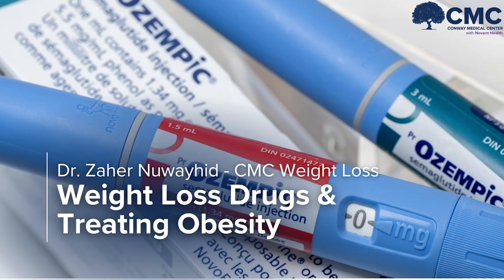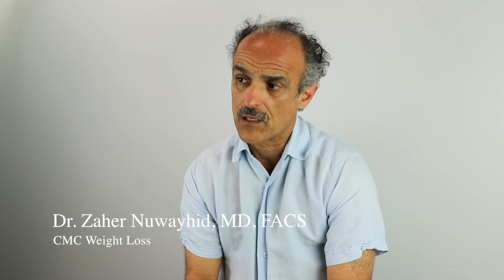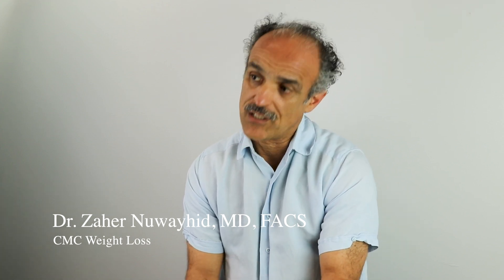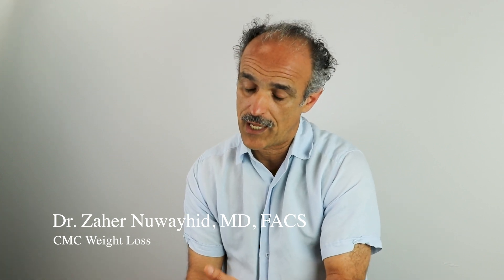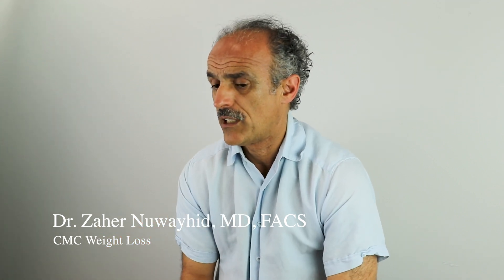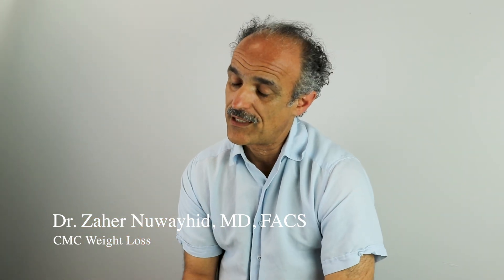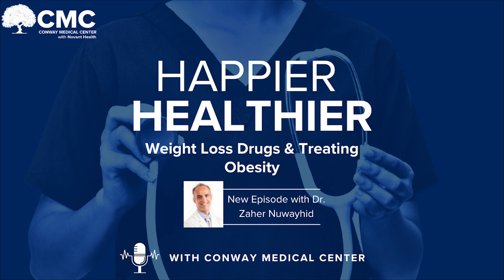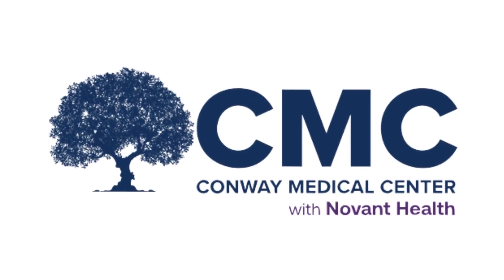GLP-1 Medications for Weight Loss: Expert Insights from Dr. Zaher Nuwayhid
Bariatric Surgeon Dr. Zaher Nuwayhid with CMC Weight Loss discusses advancements in obesity treatment. A Board-Certified Surgeon and Fellow of the American Society of Metabolic and Bariatric Surgery, Dr. Nuwayhid explains the science behind popular GLP-1 medications like Ozempic, Mounjaro, and Wegovy for weight loss.